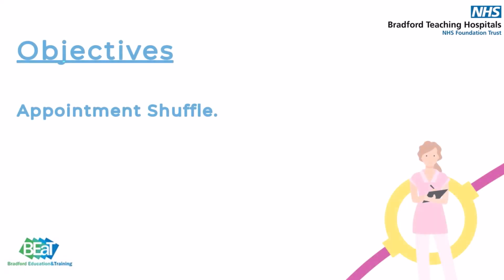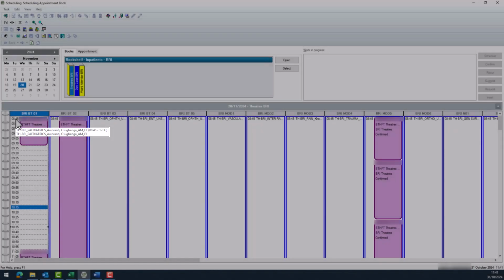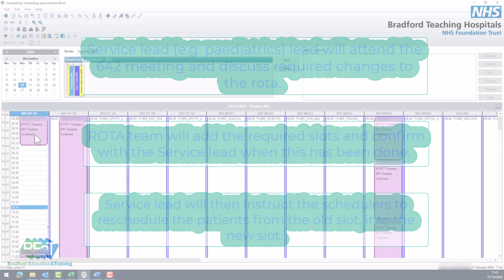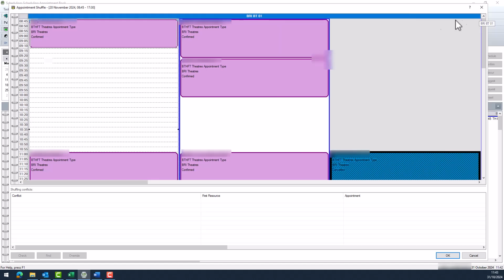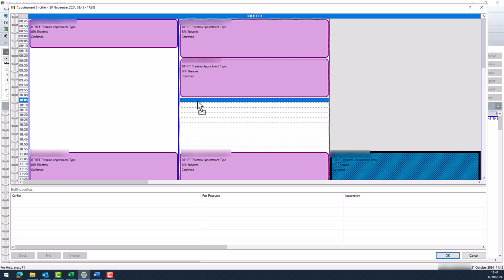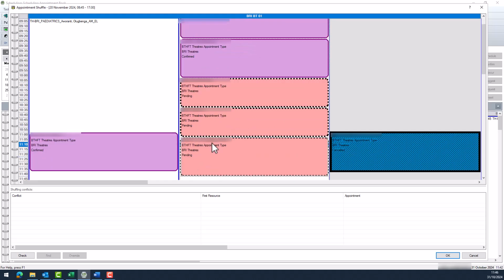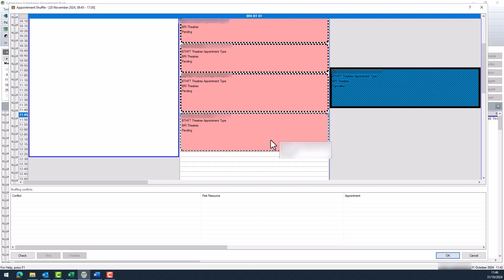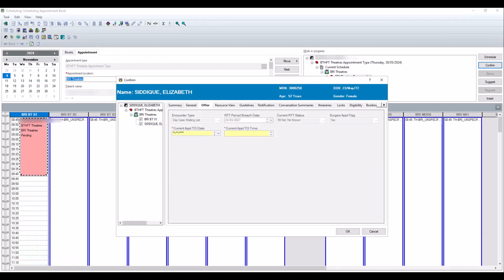Managing Theatres Slots (Including Appointment Shuffle)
All patients featured in this video are entirely fictional and any resemblance to real persons is purely coincidental.

SOP Title: Surgical List Management - Shuffle functionality, SOP Code: AB-T&A-04